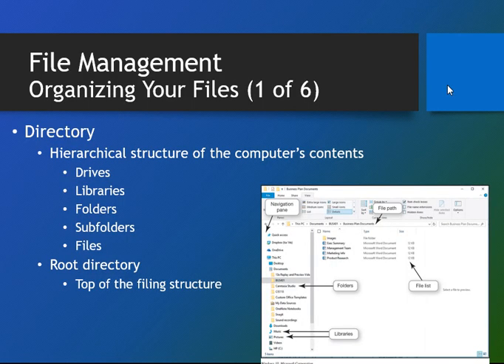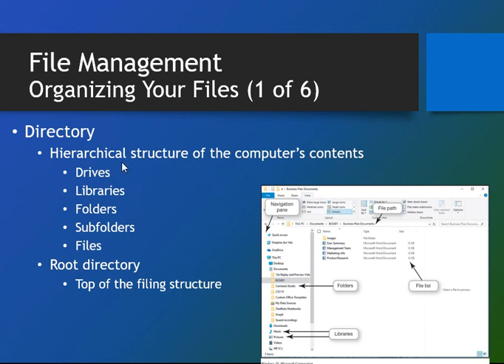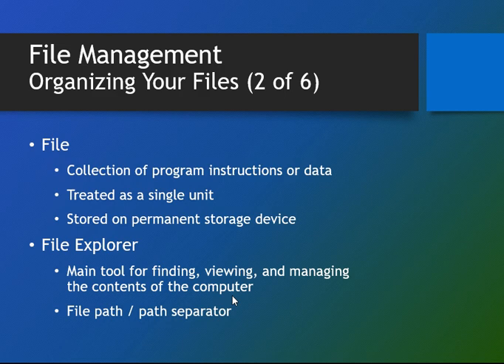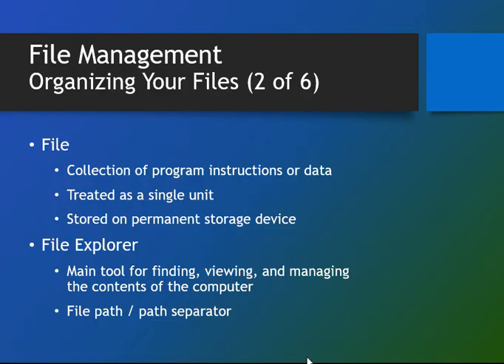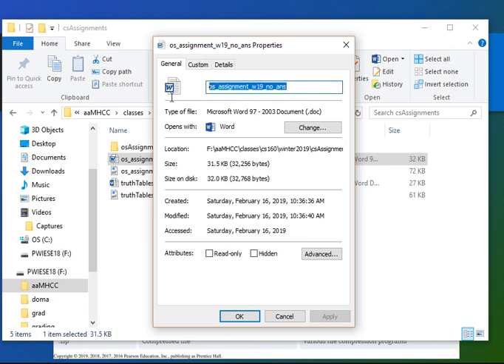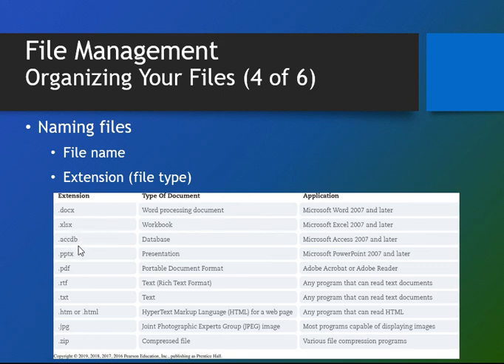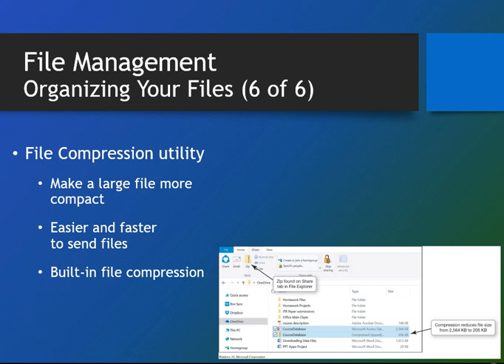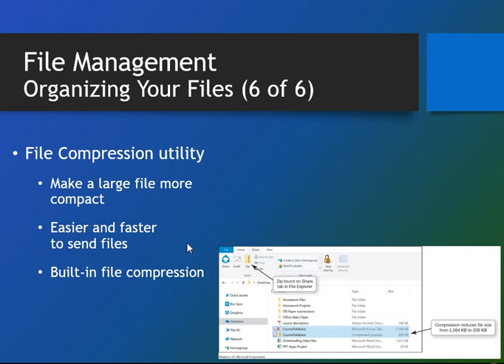36 OS file management